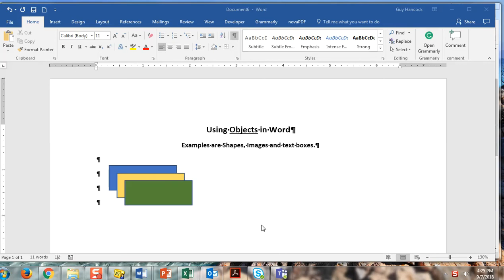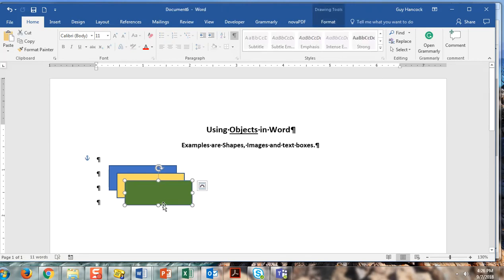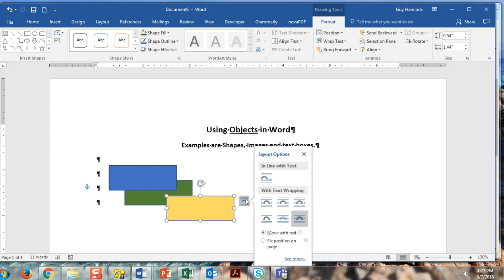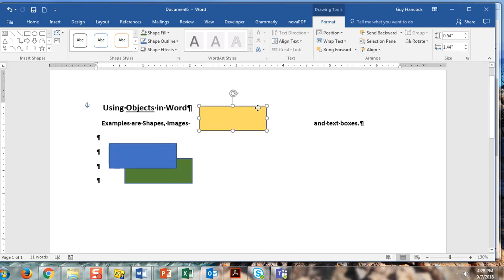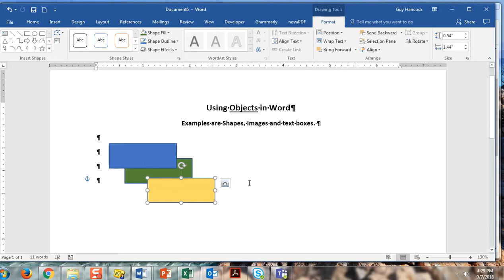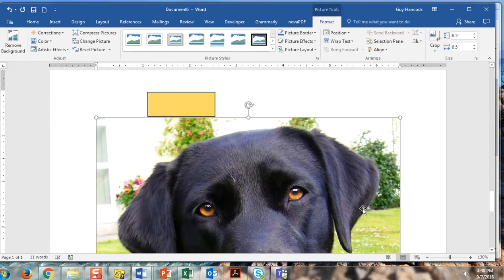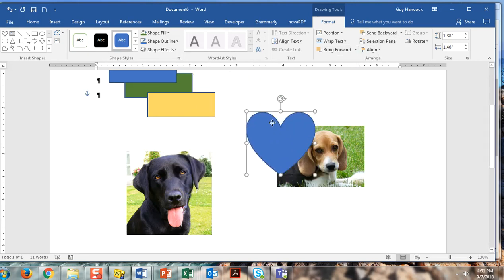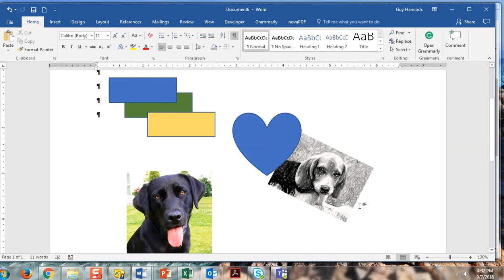workingwithObjects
How to insert and manipulate objects such as shapes, images and text boxes in Word.